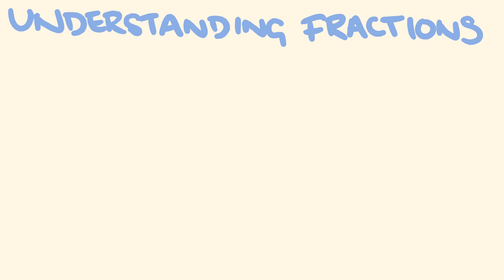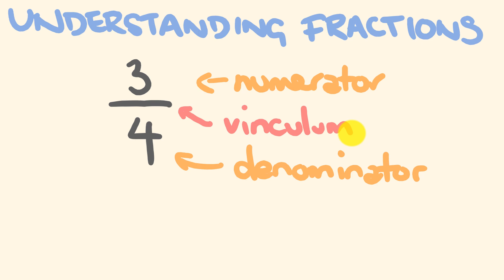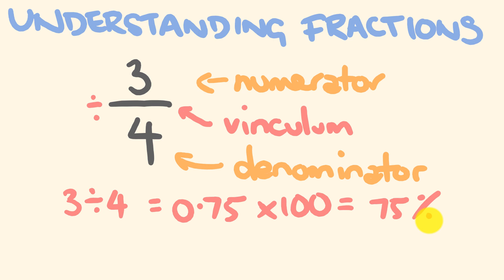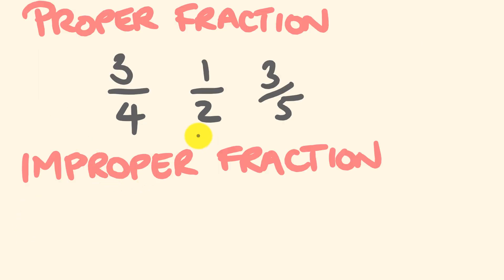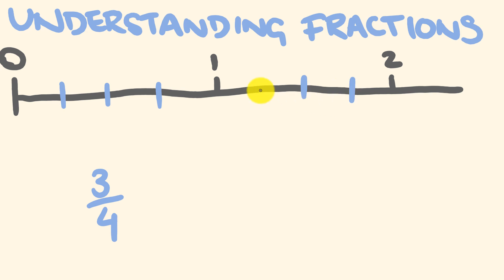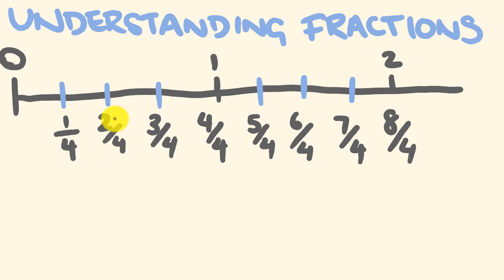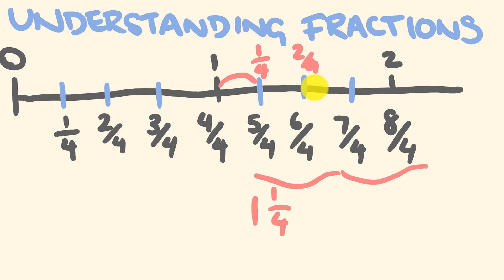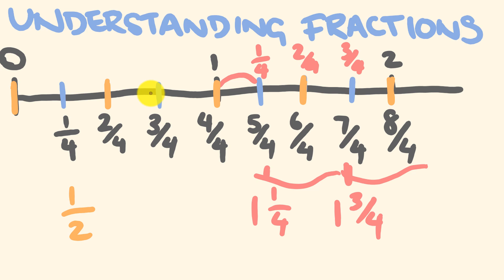Fractions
Fractions are parts of numbers.  In this introduction to fractions we look at the parts of a fraction - the numerator and the denominator, as well as proper fractions, improper fractions and mixed numbers and how these relate to each other.